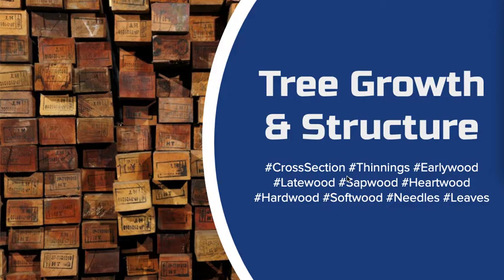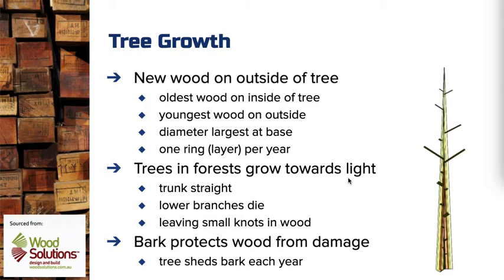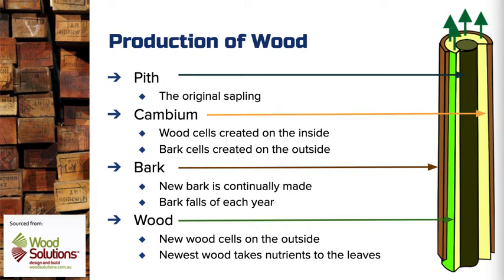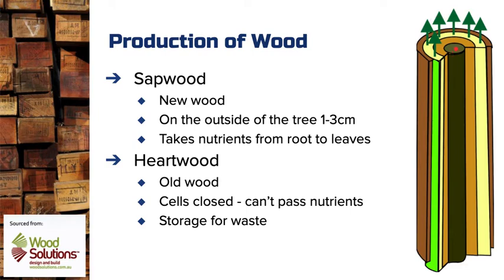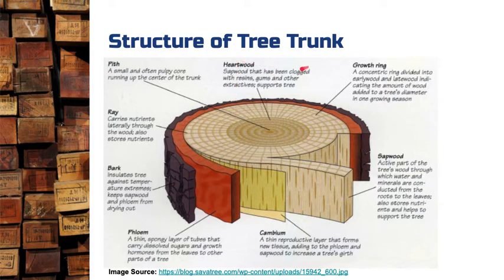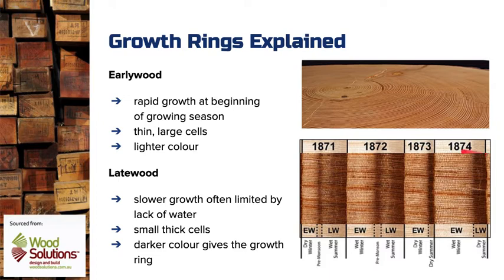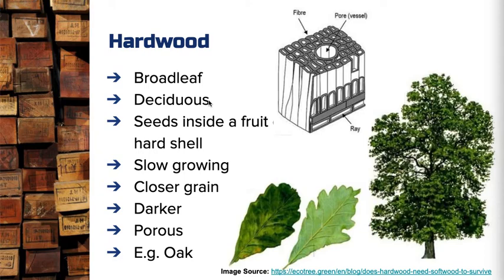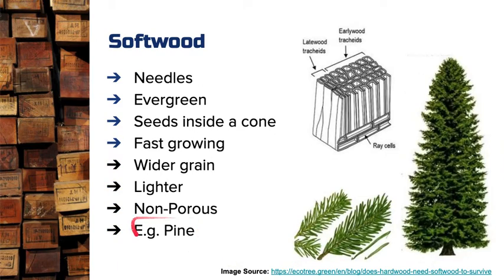Tree Growth and Structure